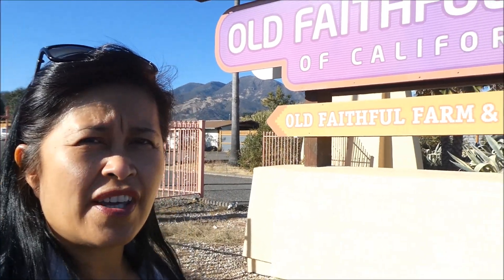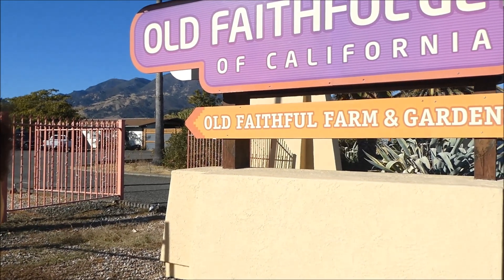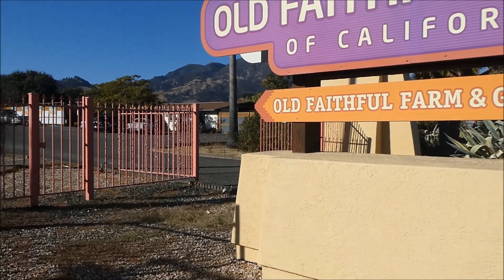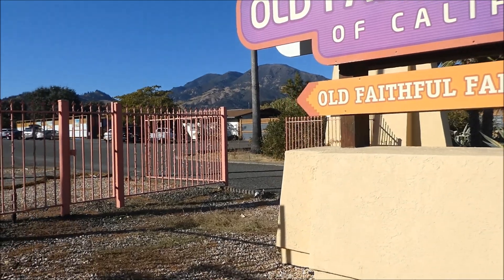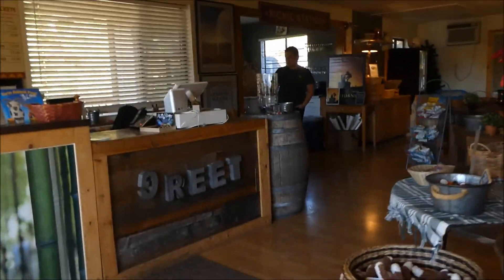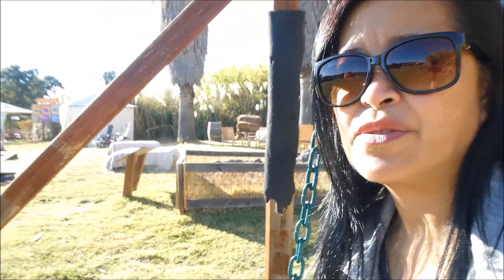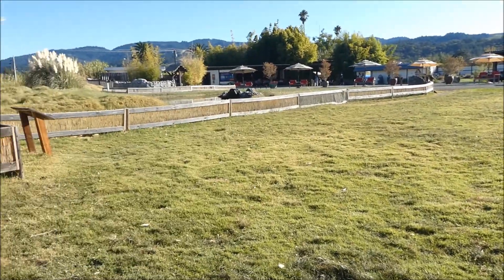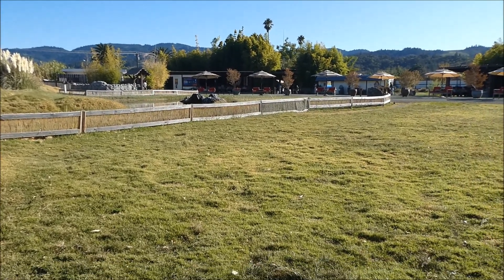Old Faithful Geyser Things to do in Napa Valley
Napa Valley is not just wine tasting and wineries. Old Faithful Geyser in Calistoga "gets its name from its regular erupting performance that is expected like clockwork. Every 15 to 30 minutes, the geyser erupts, wowing crowds with sprays of water as high as 60 feet into the air."

In this episode we explore the Old Faithful Geyser.  Even though my husband and I are not wine drinkers, we find lots to do in Napa Valley.  We visit wineries for their architectural beauty and garden design.  So, no wine tasting?  No problem.  Napa Valley has something to offer for everyone!